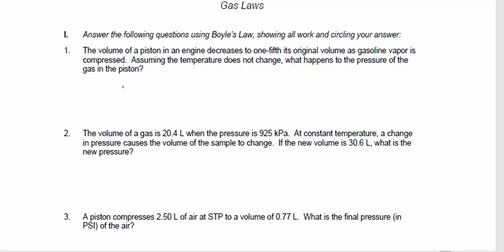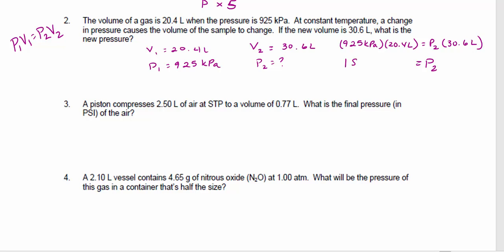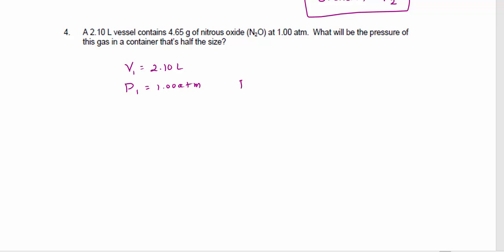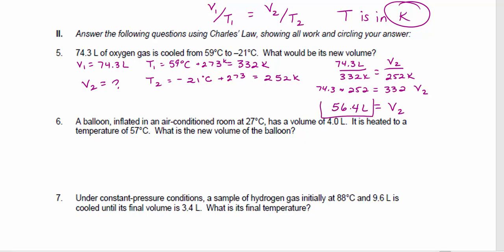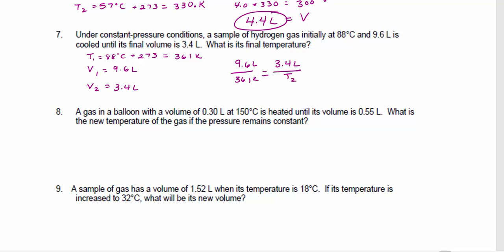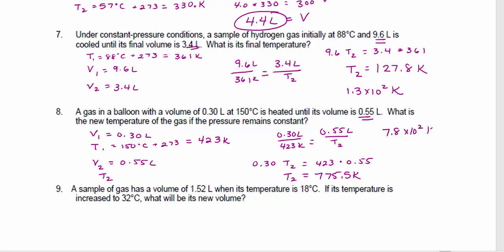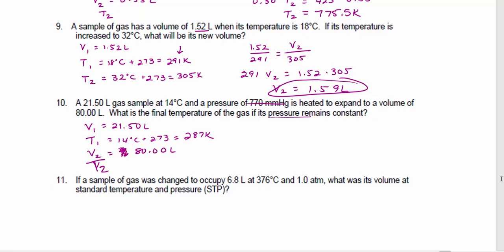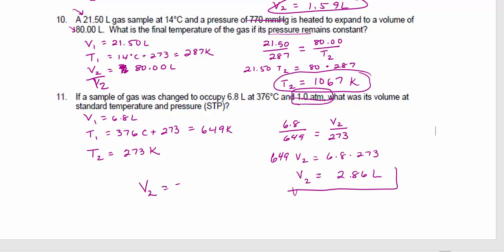GenChem1 Practice GasLaws